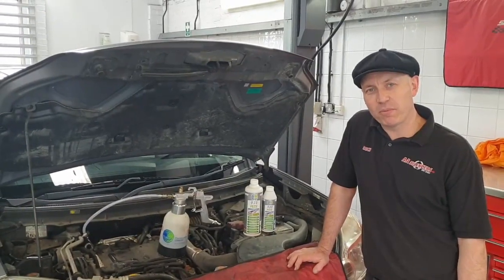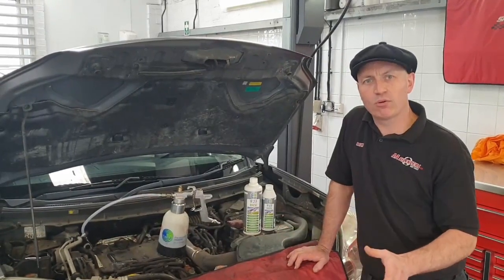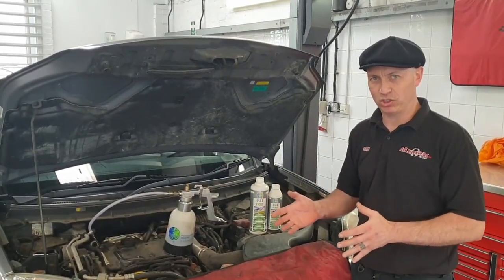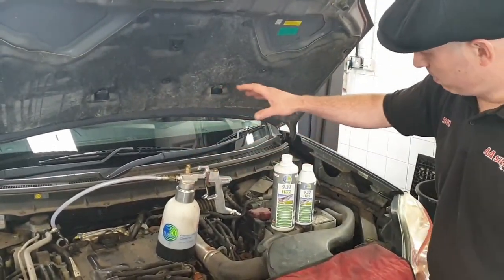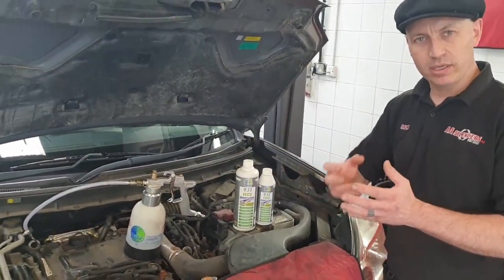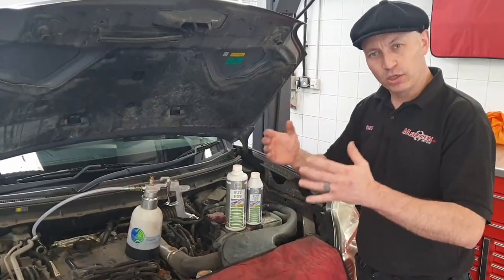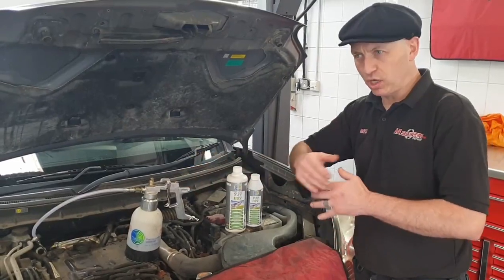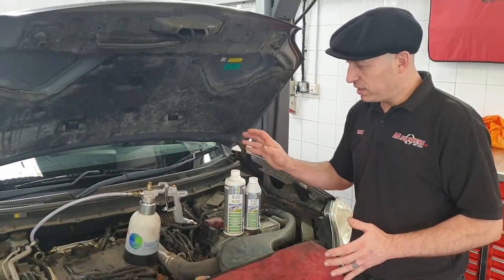AA Silencers Tunap DPF cleaning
Using the Tunap system, you can clean the soot and ash from the DPF with the unit still on the vehicle.
This saves both time and money, and allows the DPF system to be reset and a regeneration to be completed where before the soot load was too high.
This vehicle has a soot load of 80 grams which prevented regeneration from taking place. Once the cleaning process had been completed, and then a static regeneration completed, the soot level was at 0 grams, differential pressure was reduced to 2 mbar at idle speed and exhaust flow volume was improved by over 20%.